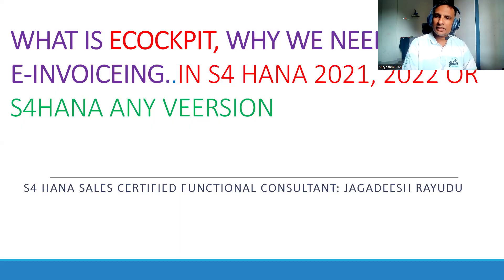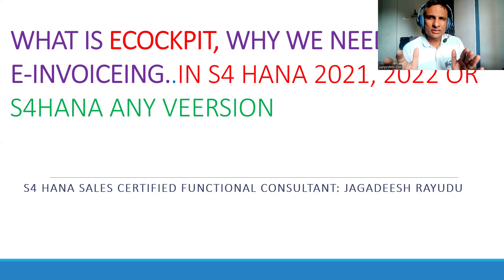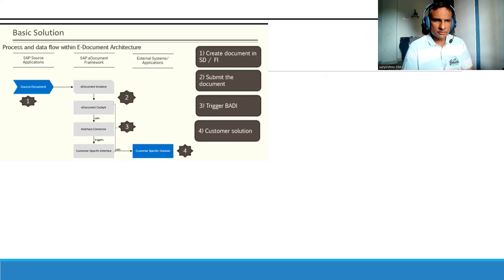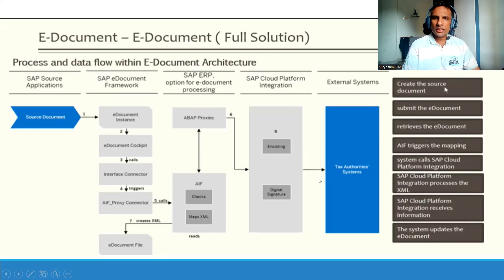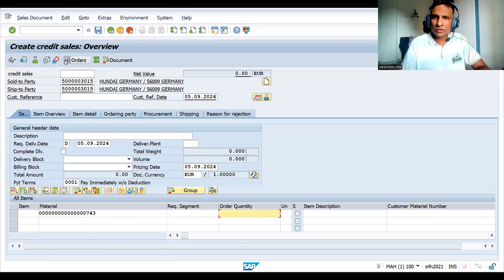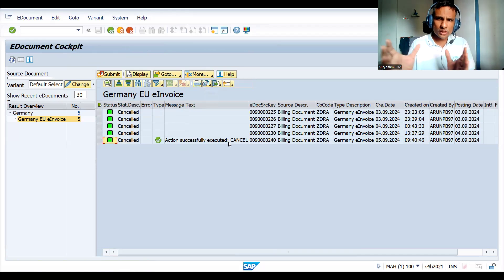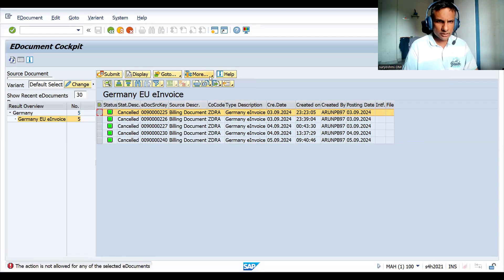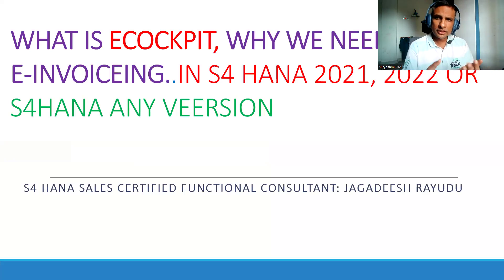WHAT IS EDOCCOCKPIT, WHY WE NEED E INVOICEING IN S4 HANA 2021, 2022 OR S4HANA ANY VEERSION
S4 HANA SD COURSE

Best book for sap sd: